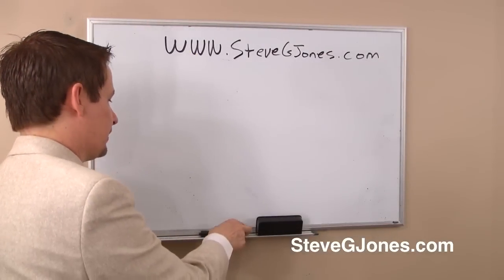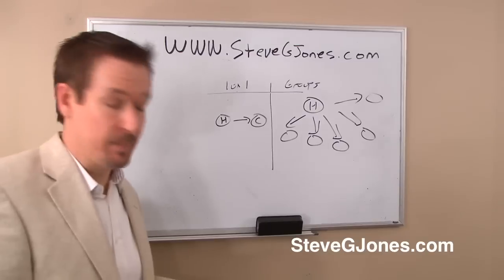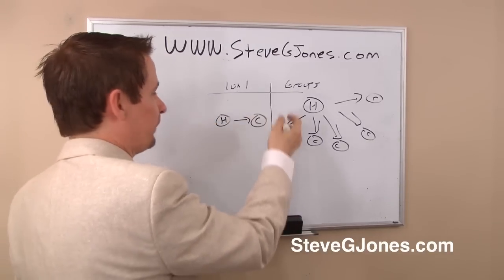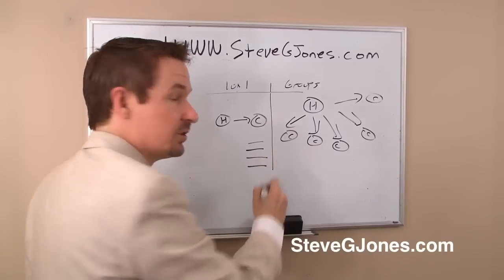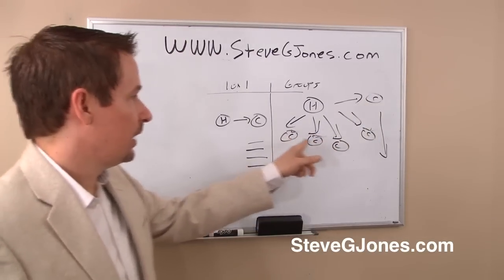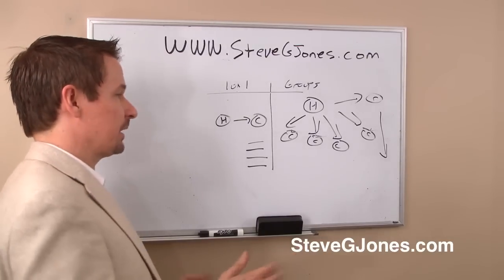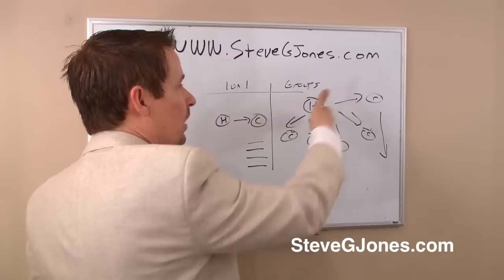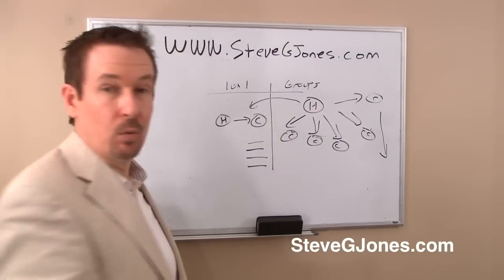Hypnosis Office Sessions vs. Group Sessions - Steve G. Jones